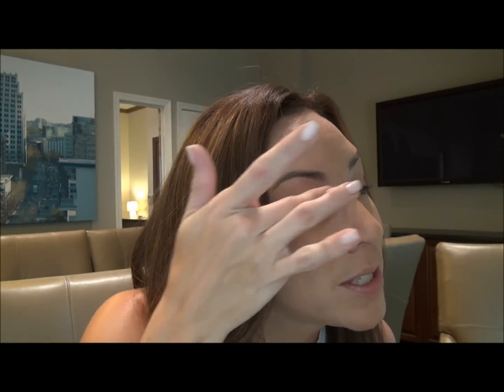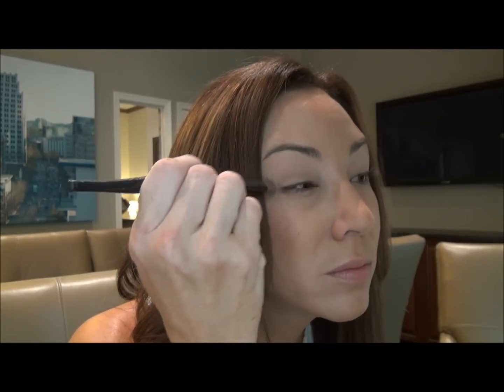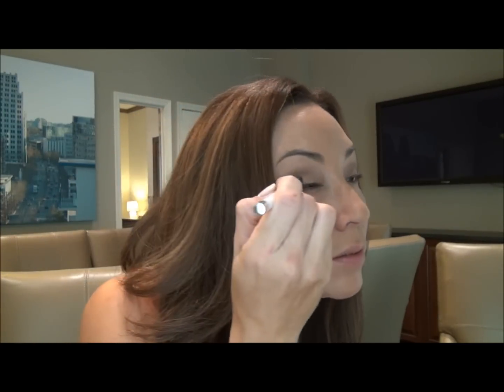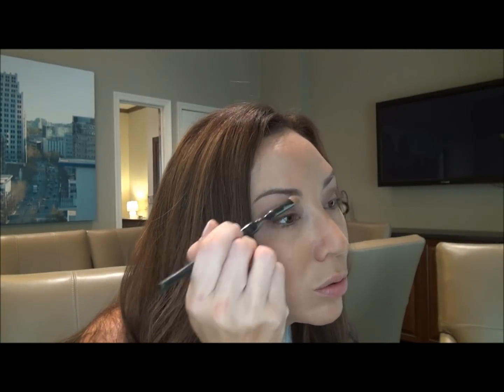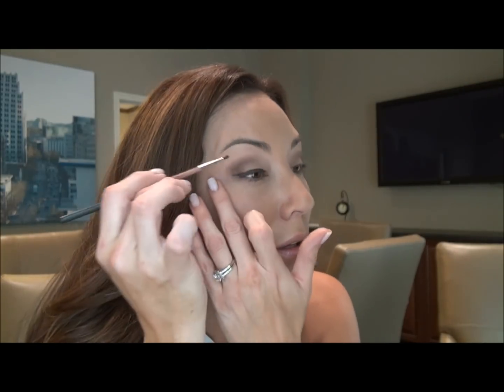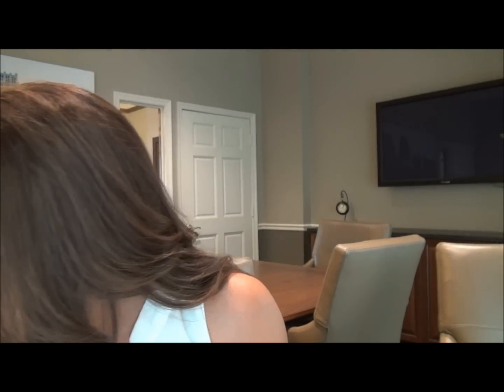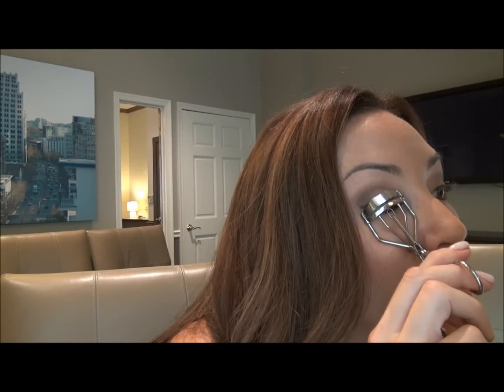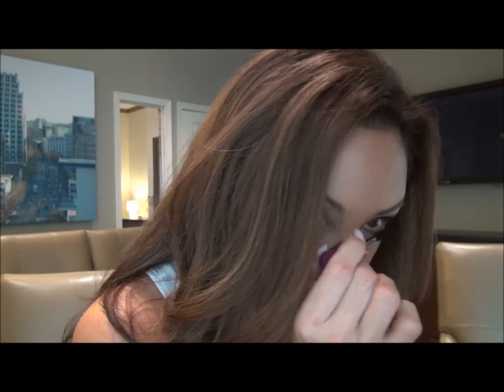How to apply an everyday eye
T2B shows you how to create an everyday eye.